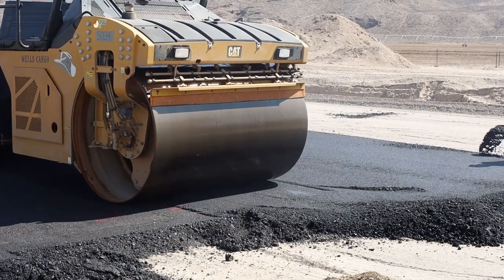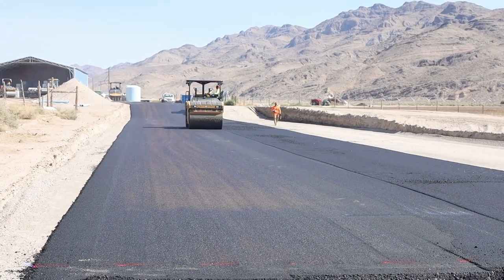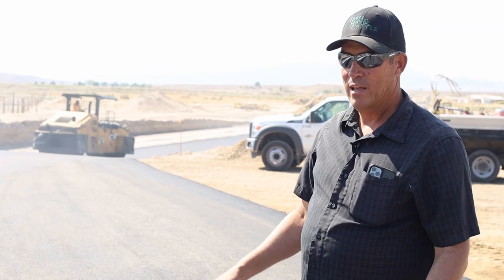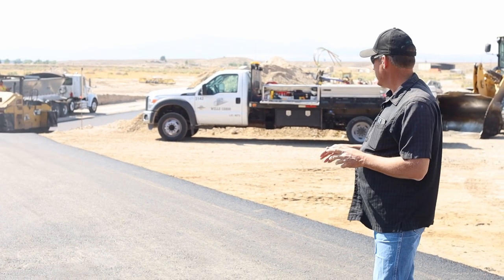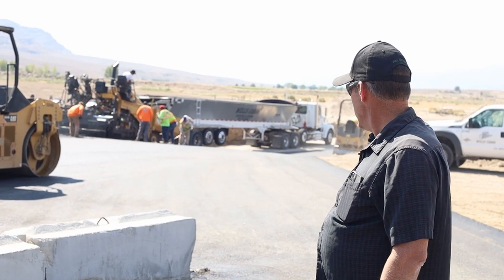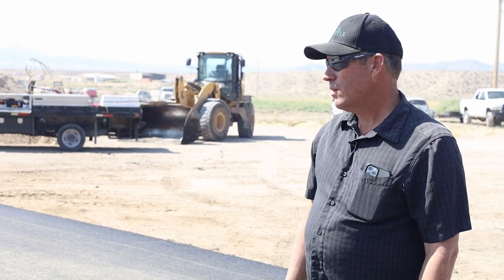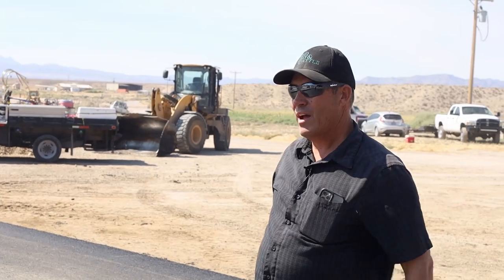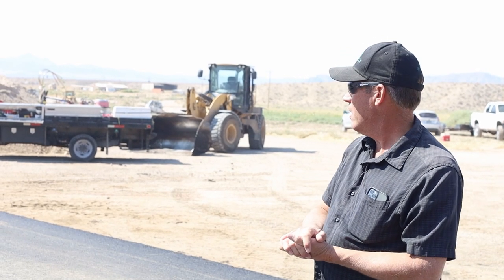Building a New Silage Pit to Store Feed for Our Cattle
We are building a new silage pit to store corn that we grow here on Cannon Ranch. This will be used to produce a high quality feed for our cattle (which will make for high quality beef!). Normally, a plastic wrap is used to store silage, but that can produce a lot of waste and inefficiencies, as Paul mentions in the video.

Try our ranch raised beef!